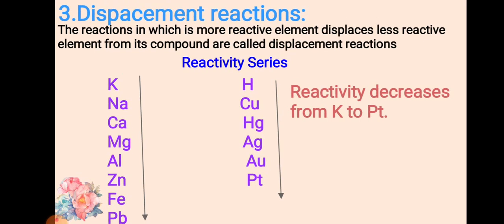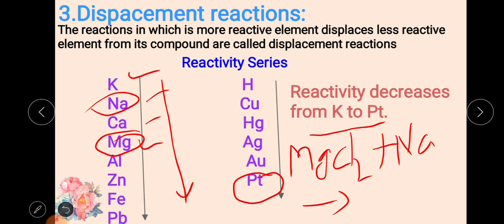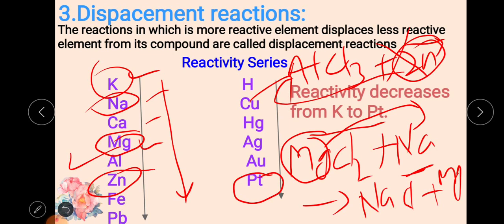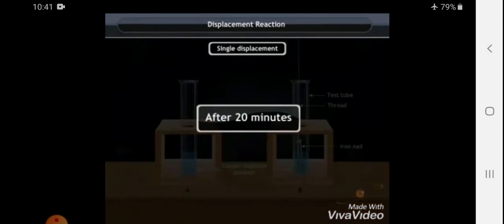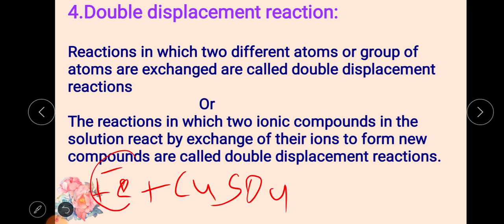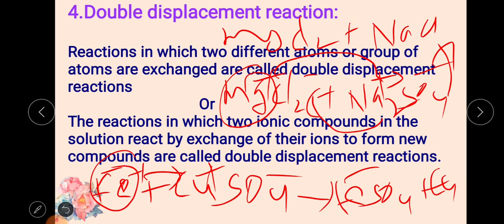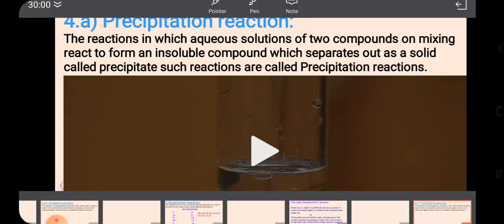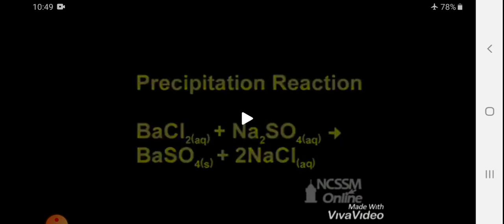Chemistry Part 9(X)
Dispacement and double displacement reactions